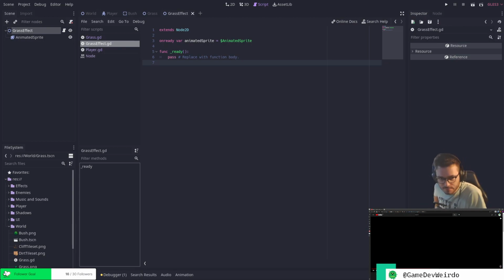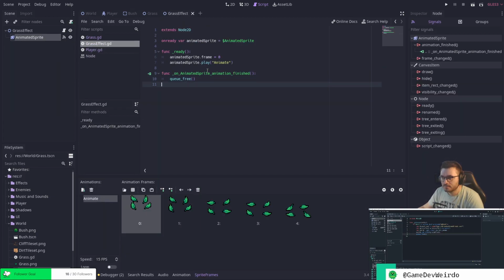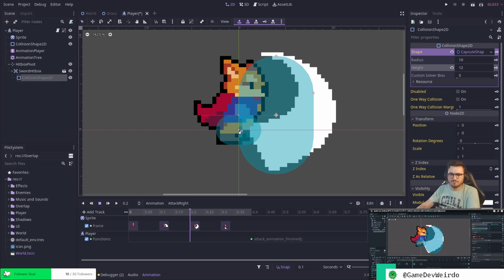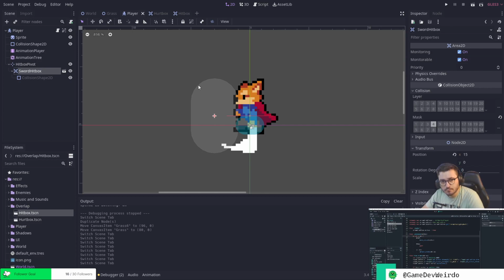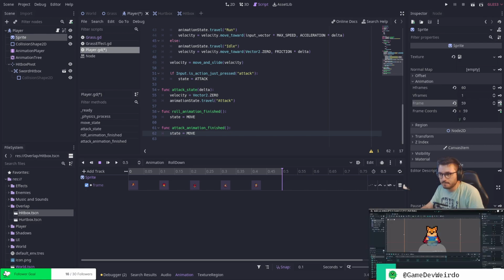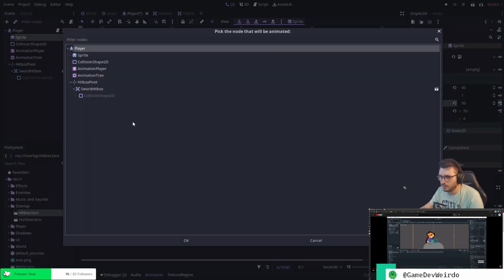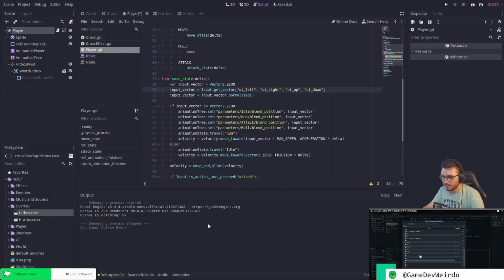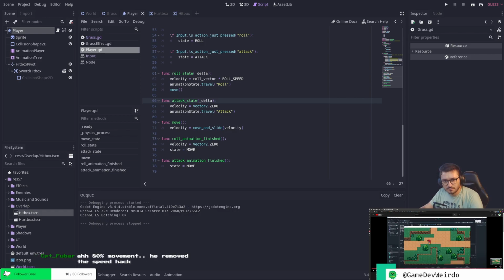Let's Learn Godot Engine - Episode 03